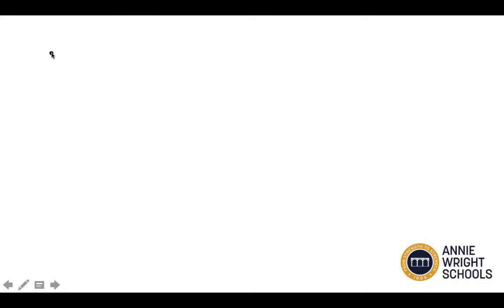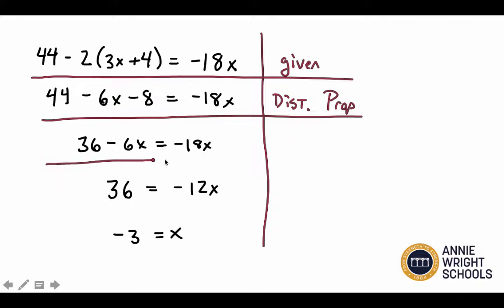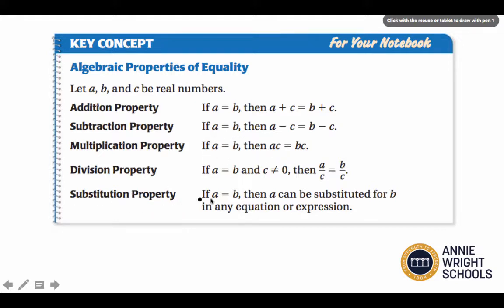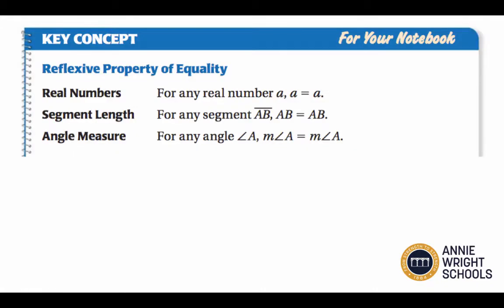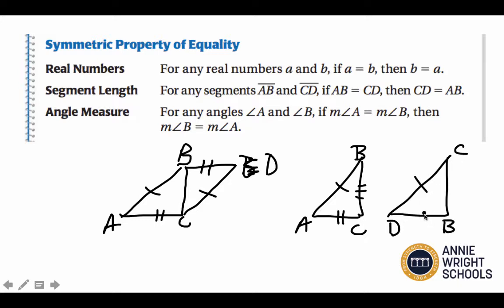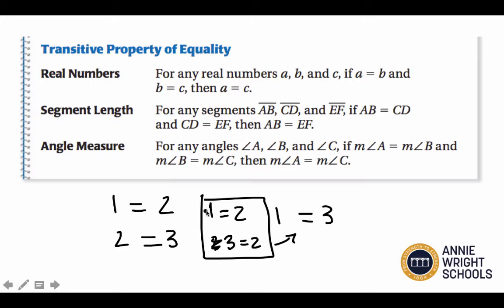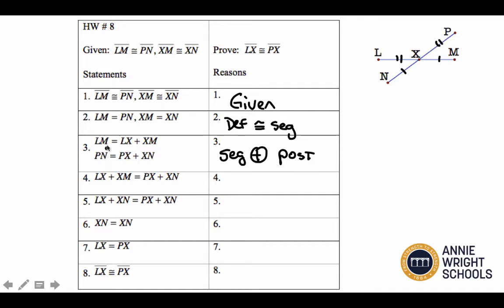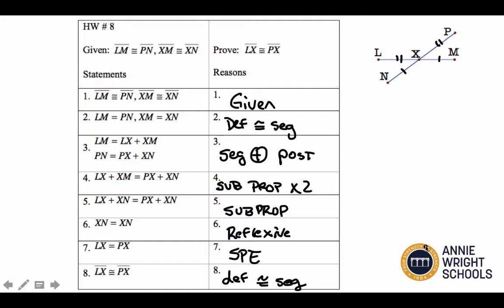Lesson 2.5 - Reasoning through Algebraic Properties